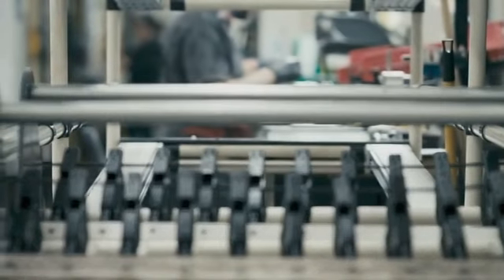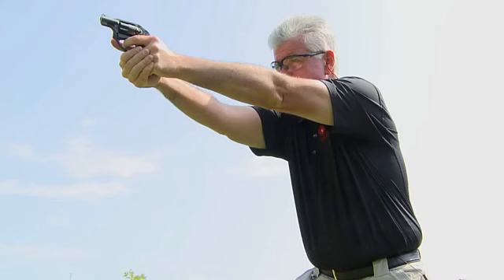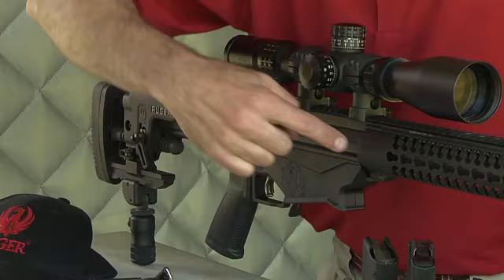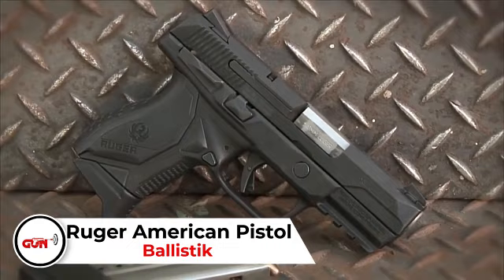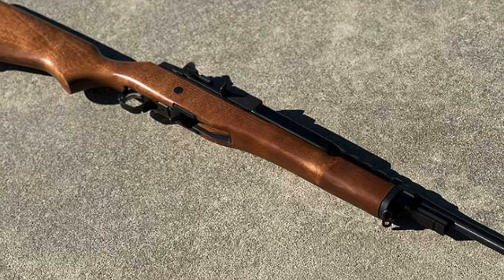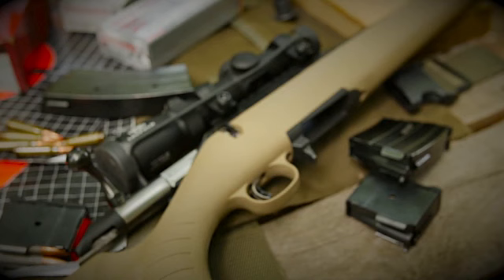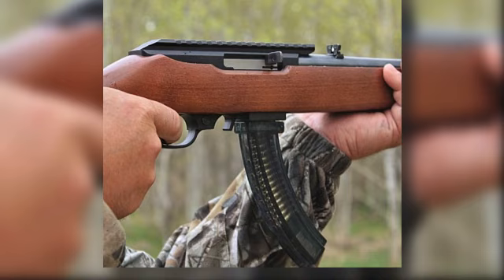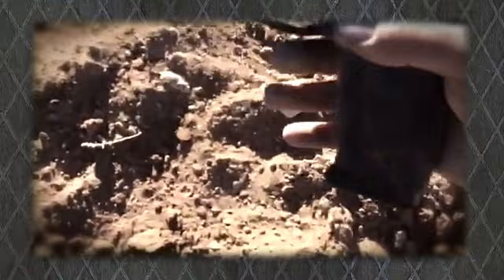6 Best Guns Ever Made by Ruger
Ruger has been in the market for more than 70 years, and up until now, they continuously offer consumers almost 800 variations of more than 40 product lines. Following Smith & Wesson in the handgun market and Remington in the pistol market, the Ruger Firearms is next in line as the largest firearm manufacturer, producing reliable, affordable, and versatile rifles.
So these are some of the Best Guns Ever Made by Ruger!

✅  1. Ruger LCR
✅  2. Ruger Precision Rifle
✅  3. Ruger American Pistol
✅  4. Ruger Mini-14
✅  5. Ruger American Rifle
✅  6. Ruger 10/22